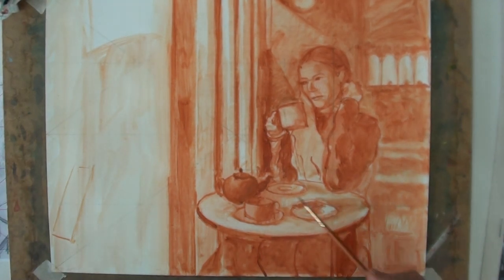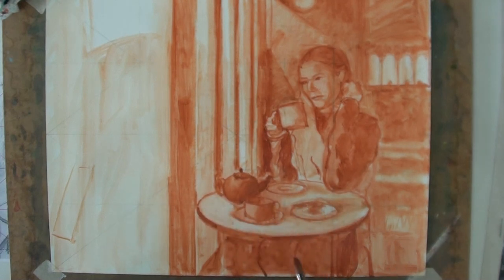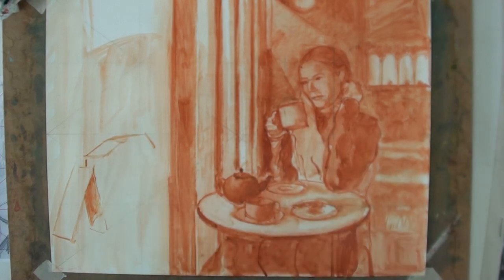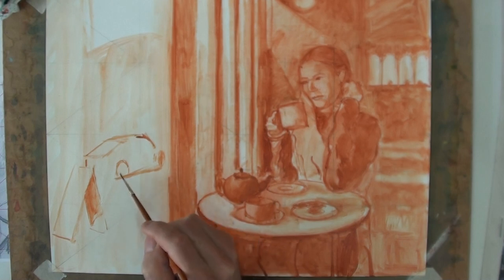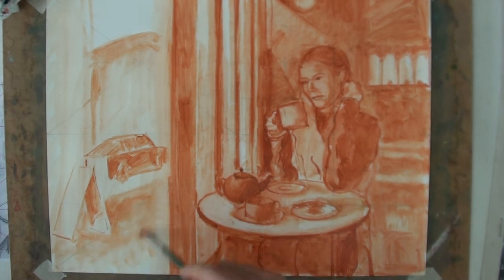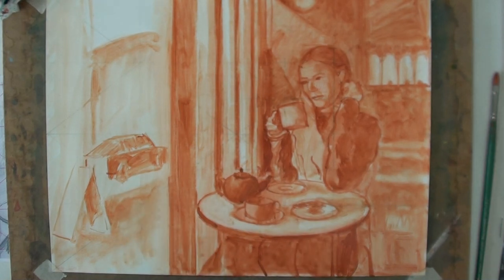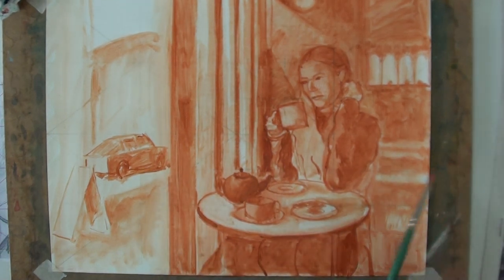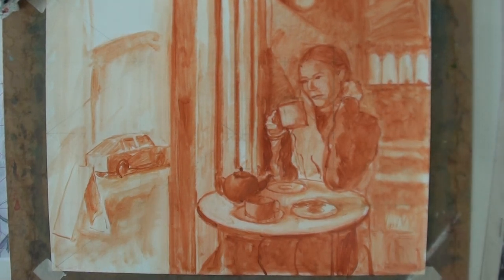Cafe Painting Part2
Making a thinned mix of Yellow Ochre and less Crimson to paint a 'warm' base layer to go under subsequent colours. Observing the qualities of light and shade in the drawing, painting the shapes within the drawing while scaling up to a larger canvas rectangle.